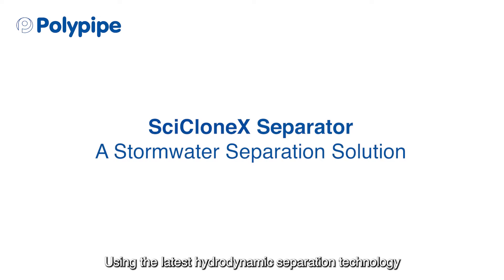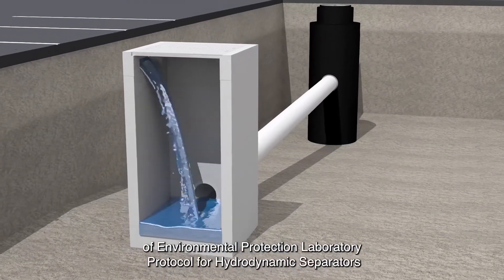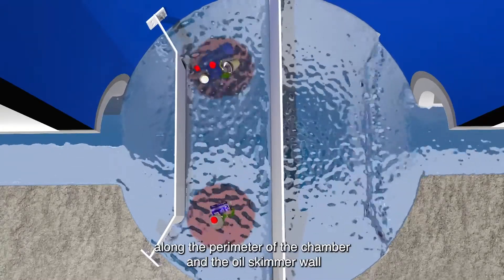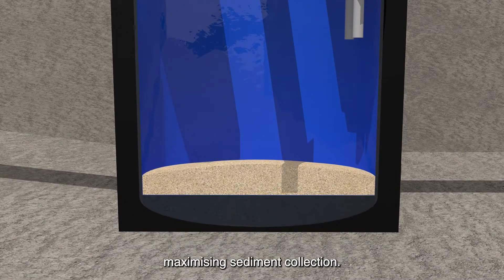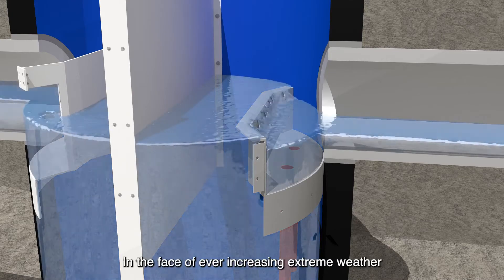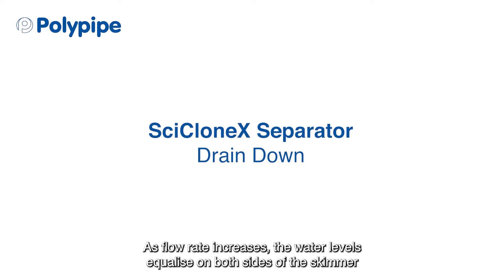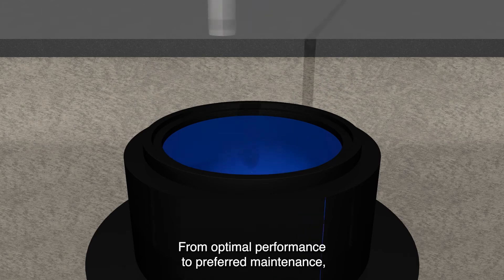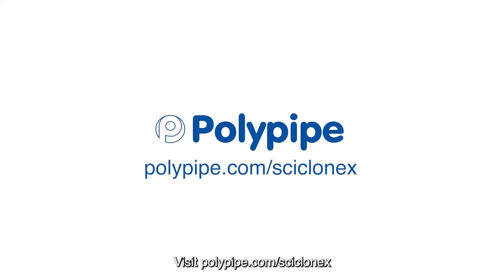ScicloneX - Exclusive Product Preview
A highy efficient stormwater hydrodynamic separator which ushers in a new era of capabilities and effectiveness.

Housed in a Ridgistorm-XL chamber, the system offers market leading performance, has a long design life, is easy to maintain and is fully recyclable at the end of its service life.